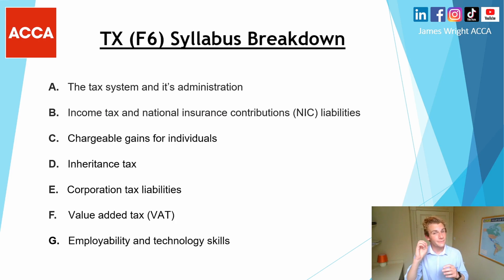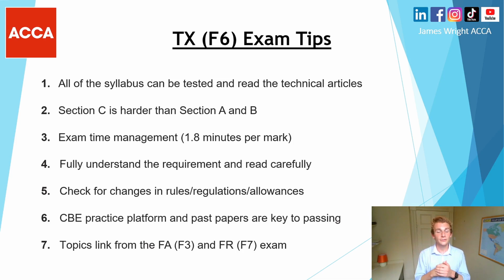⭐️ INTRODUCTION TO THE ACCA TAXATION (F6) EXAM - SYLLABUS AND EXAM STRUCTURE ⭐️ | ACCA TX Exam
⭐️ INTRODUCTION TO THE ACCA TAXATION (F6) EXAM ⭐️

⭐️ ACCA TX LECTURE - SYLLABUS AND EXAM STRUCTURE ⭐️

👇 CLICK THE LINK BELOW TO ACCESS THE ACCA TX (F6) MATERIALS IN THE VIDEO! 👇

00:00 [Slide 1] Introduction
01:24 [Slide 2] TX (F6) Syllabus
02:13 [Slide 3] TX (F6) Syllabus Breakdown
07:48 [Slide 4] TX (F6) CBE Exam Format
08:24 [Slide 5] TX (F6) The CBE Exam
10:25 [Slide 6] TX (F6) Exam Tips
14:53 [Slide 7] TX (F6) Recommended Videos and Resources

Discounted Amazon books I would recommend buying TO PASS ACCA TX (F6) exam...

📚 TX - UK (F6) Study Text
📚 TX - UK (F6) Exam Kit
📚 TX - UK (F6) Pocket Notes
📲 TX - UK (F6) Kindle Edition
📲 TX - IRE (F6) Kindle Edition

👉 Post-it Notes
👉 A4 Notebooks
👉 2021 Study Planner

James 👋